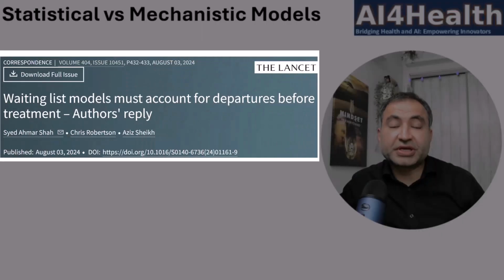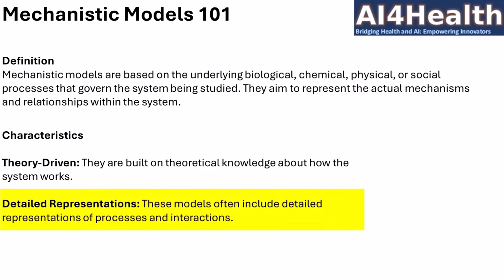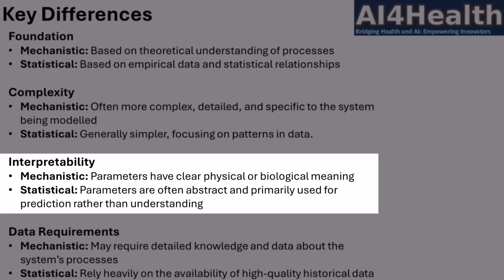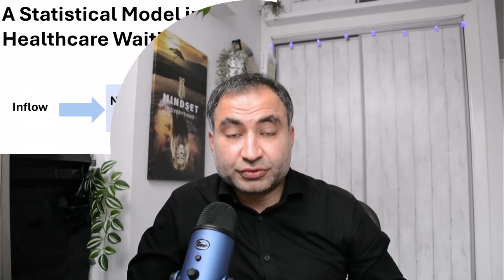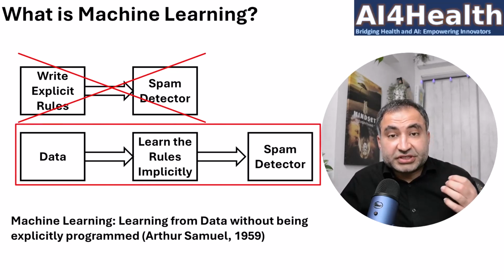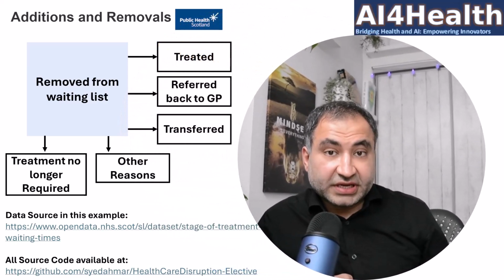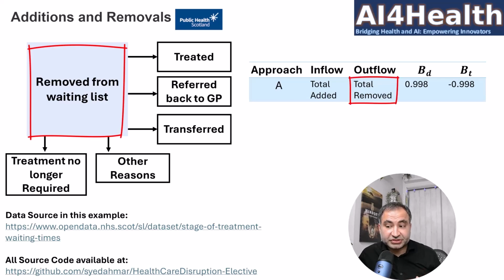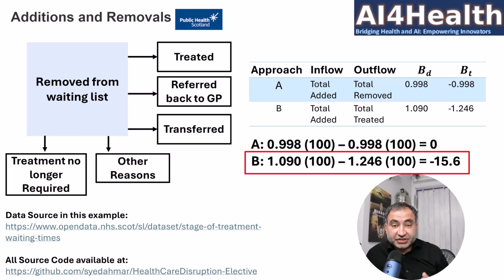Machine Learning-based Models versus Mechanistic Models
A video description explaining the difference between mechanistic and statistical models discussing our recent publications in The Lancet.